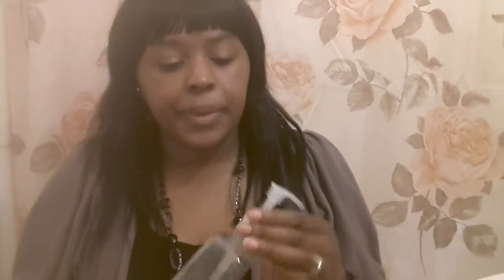Favorites:: Beauty and more!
Not a monthly favorites,  but just a few things I'm feeling this month.